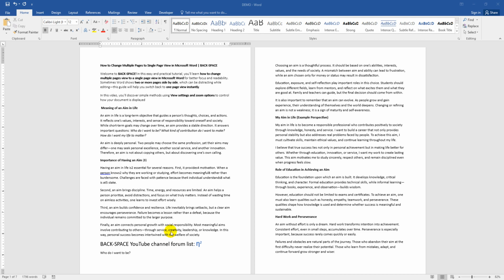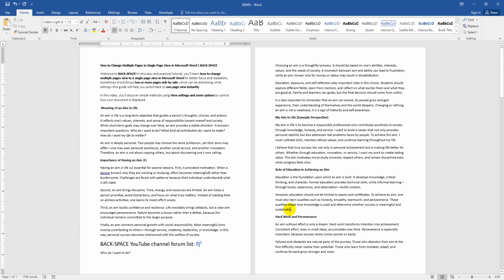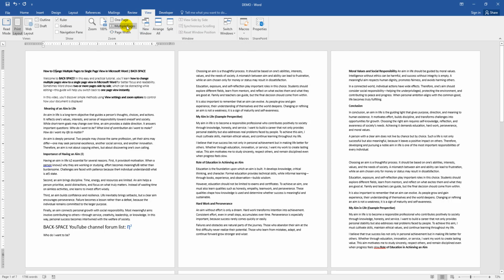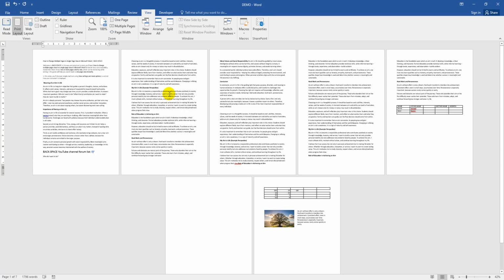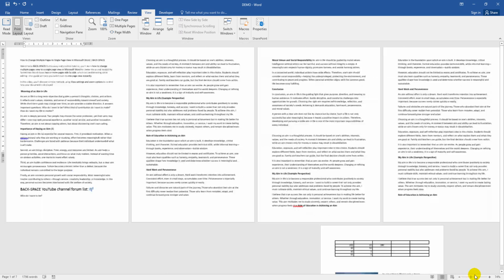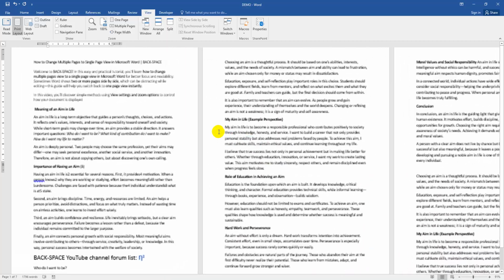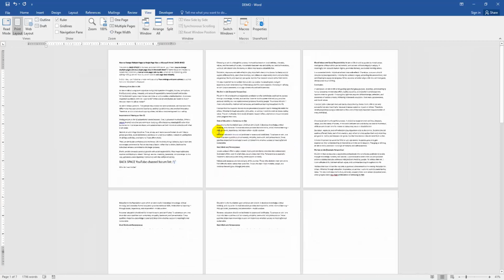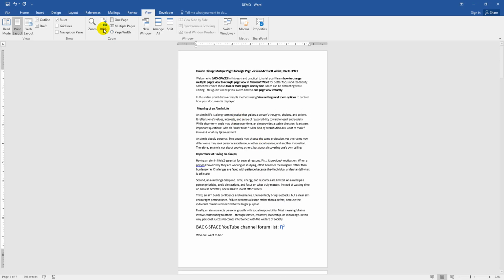How to change multiple pages to single view in Word || BACK-SPACE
How to Change Multiple Pages to Single Page View in Microsoft Word | BACK-SPACE

Welcome to BACK-SPACE! In this easy and practical tutorial, you’ll learn how to change multiple pages view to a single page view in Microsoft Word for better focus and readability. Sometimes Word shows two or more pages side by side, which can be distracting while editing—this guide will help you switch back to one page view instantly.

In this video, you’ll discover simple methods using View settings and zoom options to control how your document is displayed.

🟢 How to switch from multiple pages to single page view
🟢 How to use the View tab options
🟢 How to adjust zoom settings properly
🟢 How to use One Page / Multiple Pages view
🟢 How to improve document readability
🟢 How to customize workspace in Word

✔️ Improves focus while editing
✔️ Makes text easier to read
✔️ Helps in accurate formatting
✔️ Enhances productivity

👁️ Go to View Tab
📄 Click on One Page
🔍 Or adjust Zoom to 100% or higher
📐 Word will switch to single page view
✅ Now you can edit clearly on one page

📌 Alternative Method

🔍 Use the Zoom slider (bottom-right corner)
➕ Zoom in until only one page is visible
📄 Disable Multiple Pages view if active

🎯 Best For

👨‍🎓 Students working on assignments
💼 Office professionals editing documents
📄 Anyone facing multiple page display issue
🖥️ Users wanting a clean editing view

🔥 Use 100%–120% zoom for best view
🔥 Switch to Print Layout View for accuracy
🔥 Avoid very low zoom levels
🔥 Customize view based on screen size

💬 Support BACK-SPACE

❓ Quiz 1: Which tab controls page view options in Word?
A) Insert Tab
B) View Tab
C) Review Tab
D) Layout Tab

✔️ Correct Answer: B) View Tab
💡 The View tab contains display settings.

❓ Quiz 2: What helps show only one page on screen?
A) Low Zoom
B) One Page Option
C) Insert Chart
D) Header

✔️ Correct Answer: B) One Page Option
💡 This option switches to single page view.